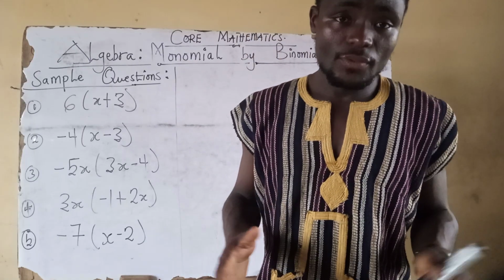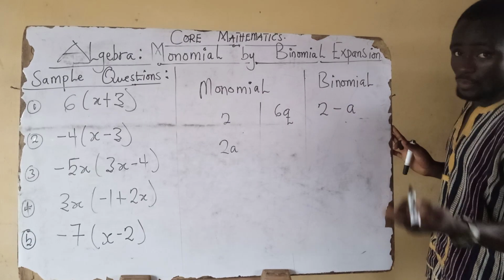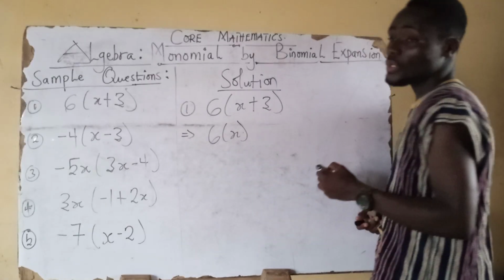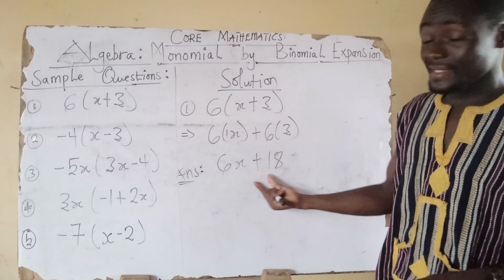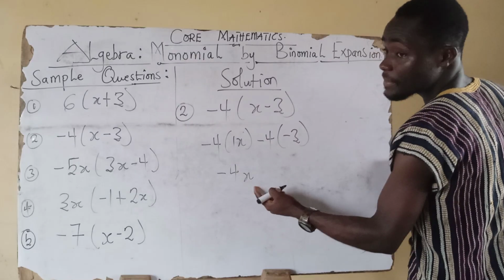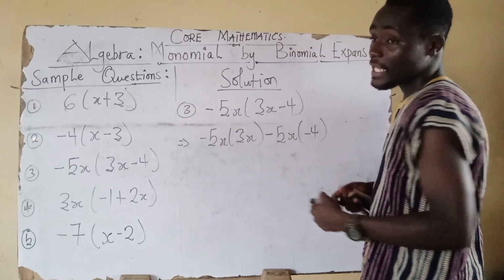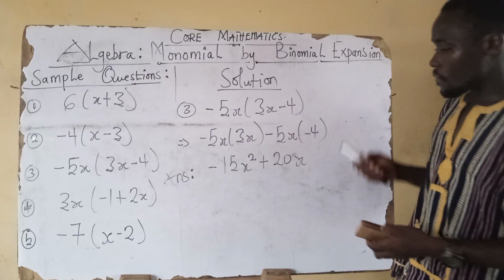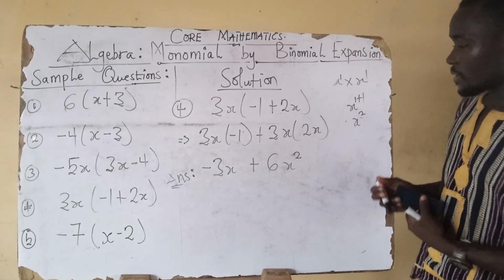Algebra/Algebraic expansion/Monomial by Binomial expansion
this video contains steps in expanding expressions in algebra through Binomial by a Monomial expansion